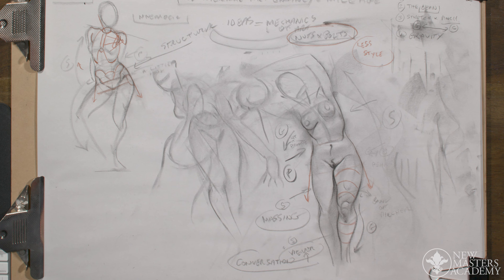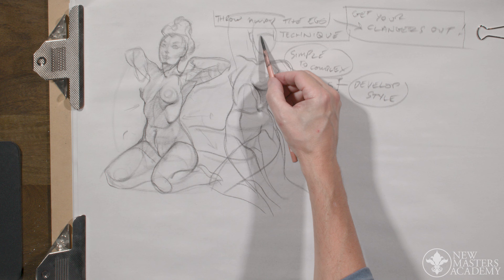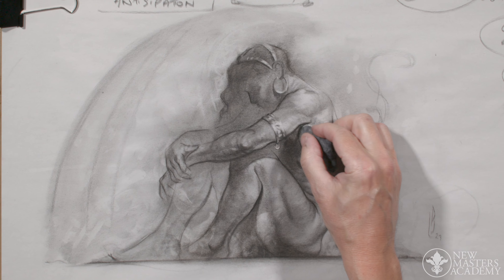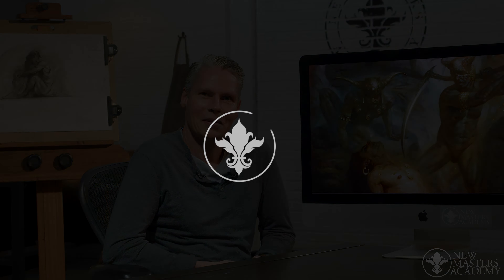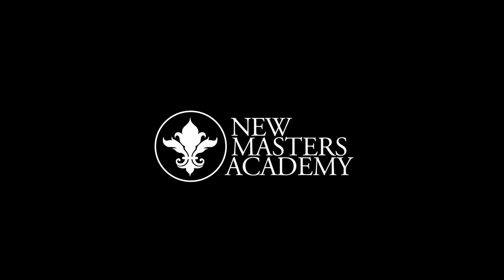Figure Drawing for Fantasy Art with Patrick J. Jones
🧐 Not a student? Enroll for as little as $25/month.

In this 12-week course, renowned fantasy artist Patrick Jones will guide you through the essentials of fantasy figure drawing and how it plays a crucial role in his painting process. You will learn to capture dynamic gestures, simplify complex anatomy, and develop characters that bring narrative art to life. Patrick will demonstrate how foundational elements like structure, rhythm, and composition directly influence his painting decisions, from color selection to lighting.
Course Highlights:

In-depth video instruction
Bonus content on directing models for photography reference shoots
Techniques for capturing emotion, action, and storytelling
Downloadable assignment PDFs with practical exercises

Don't miss this opportunity to enhance your figure-drawing skills and bring your fantasy characters to life with expert guidance from Patrick Jones.